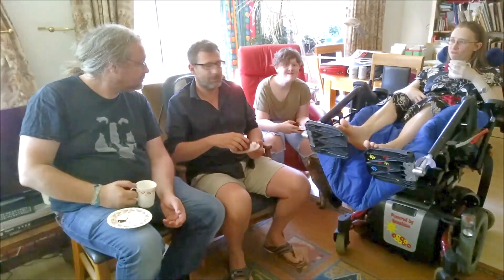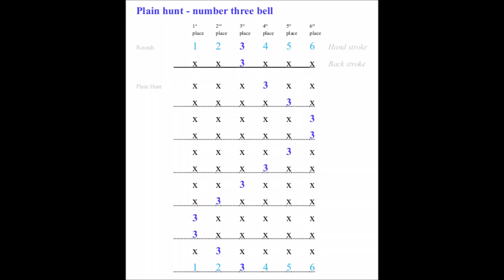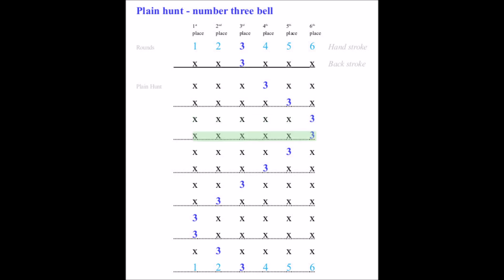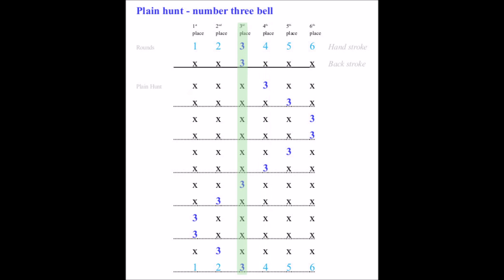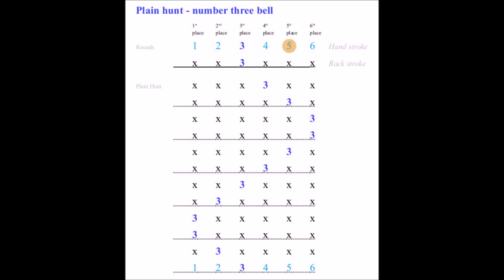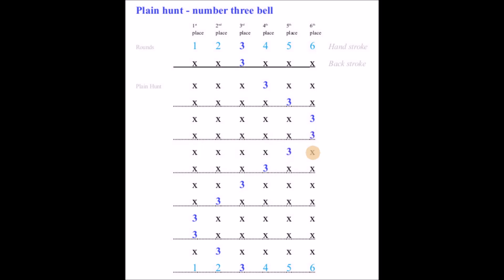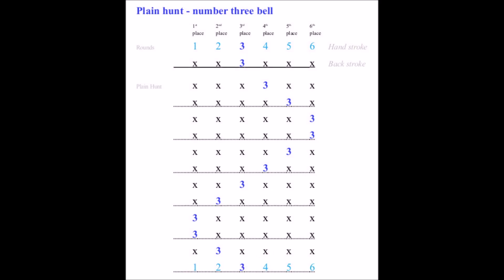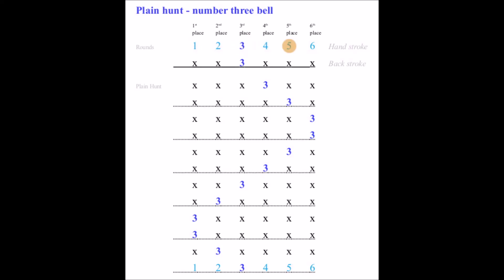Plain Hunt video 1 - changes and how the bell moves in Plain Hunt (bell 3).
The first video in a series about the theory of Plain Hunt. Ideas introduced in this video:

* How the bell moves in Plain Hunt
* Changes

Assumed knowledge: rounds, handstroke gap, counting, places, rhythm.